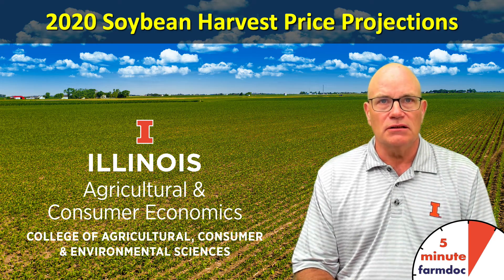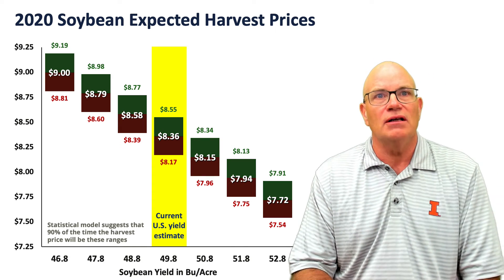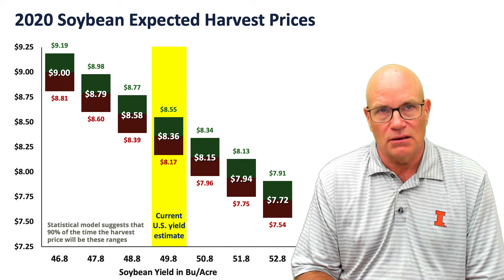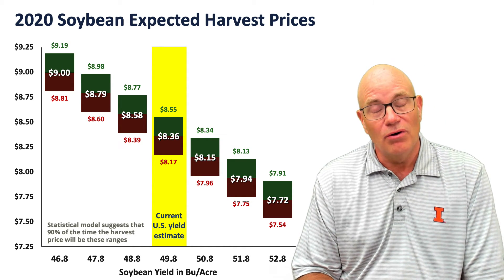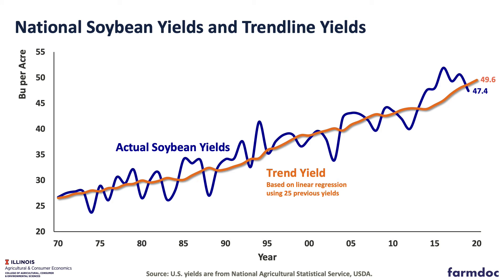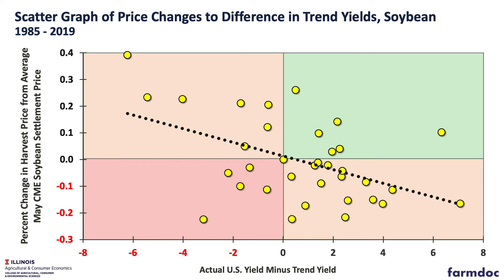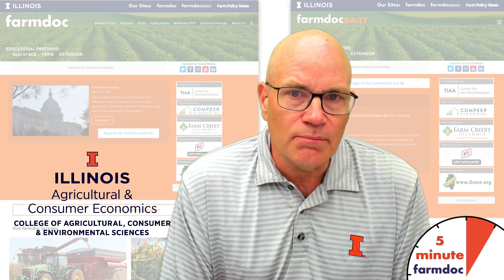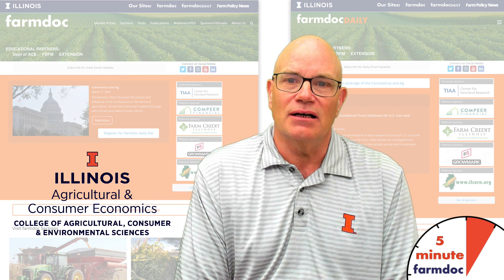2020 Soybean Harvest Price Projections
Schnitkey, G., N. Paulson, K. Swanson, C. Zulauf and J. Coppess. "Expected Harvest Prices for Soybeans in 2020." farmdoc daily (10):114, Department of Agricultural and Consumer Economics, University of Illinois at Urbana-Champaign, June 23, 2020.

We developed a statistical model that projects the 2020 harvest price for soybeans, given a national soybean yield and average of May futures prices. This projection represents the harvest price used in crop insurance.  The current U.S. yield estimate from the U.S. Department of Agriculture (USDA) is 49.8 bushels per acre. Given this yield estimate and average of actual May futures prices, the harvest price is projected to be $8.36 per bushel. An $8.36 harvest price would be 91% of the $9.17 projected price for soybeans in Midwest states. Crop insurance payments would not be triggered without yield declines even on Revenue Protection (RP) polices at an 85% coverage level. Lower yields, lower prices, or a combination of both would be needed to trigger payments. However, higher national yields would be expected to be associated with lower harvest prices, and vice versa.